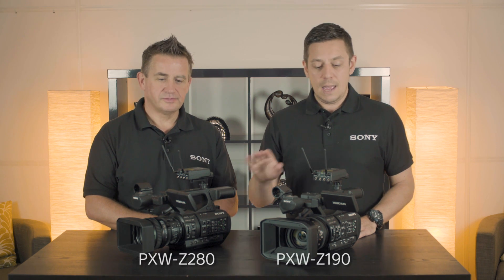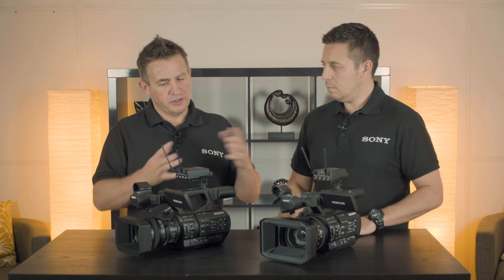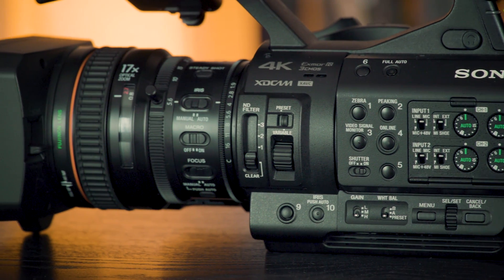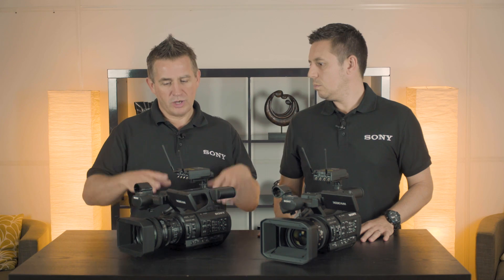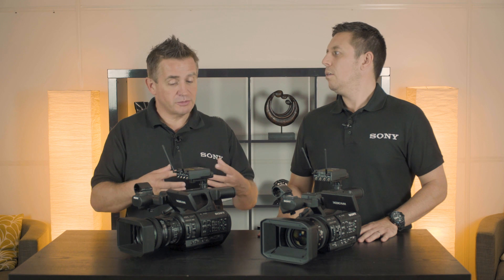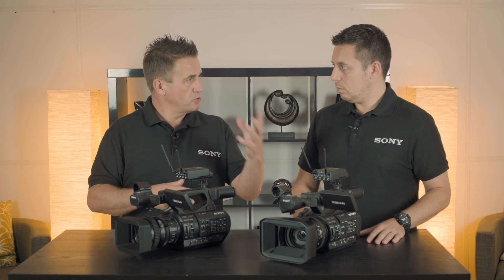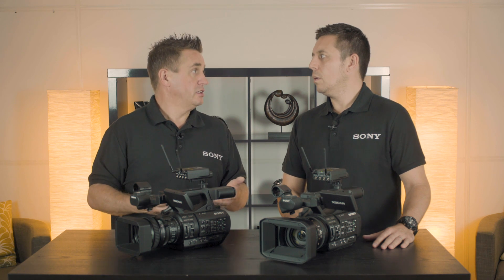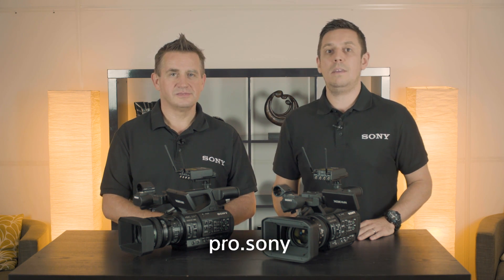Z280 & Z190: Recording Options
Sony Professional product specialists James Leach and Robbie Fleming talk us through the recording format options available on the Z190 and Z280 handheld camcorders. Discover more from our handheld camcorders